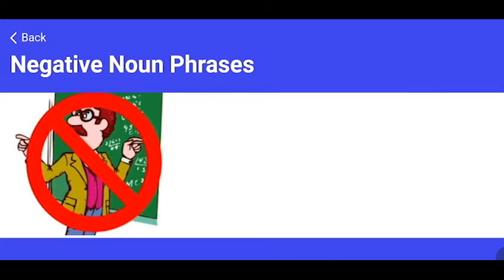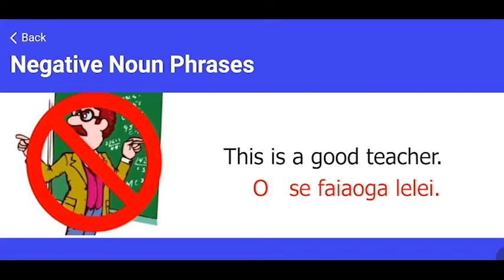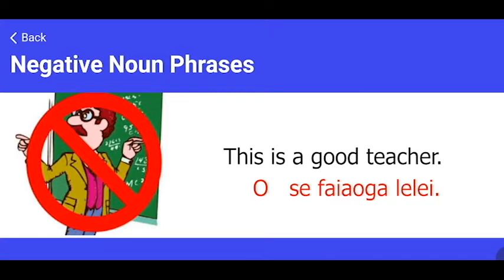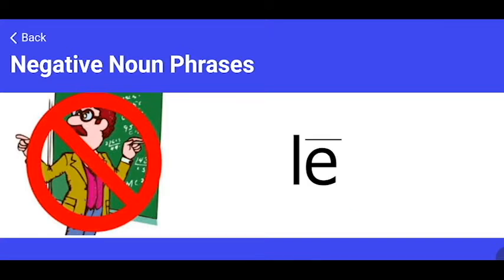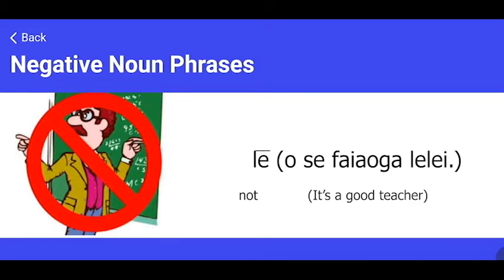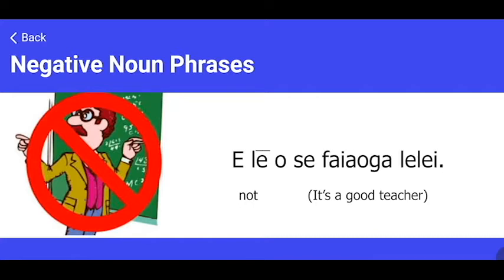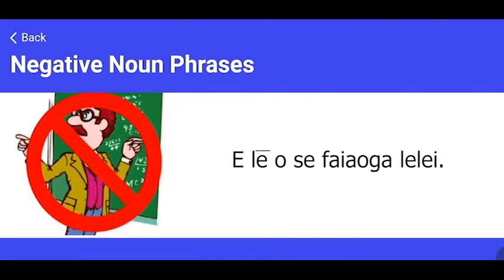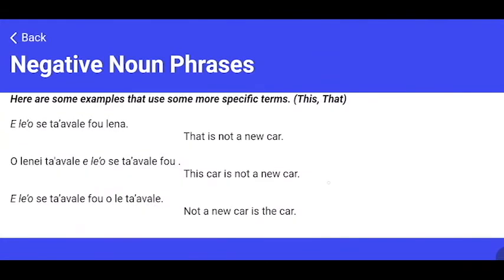Samoan language for beginners Negative Nouns in Samoan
Short video on how to negate nouns in the Samoan language.